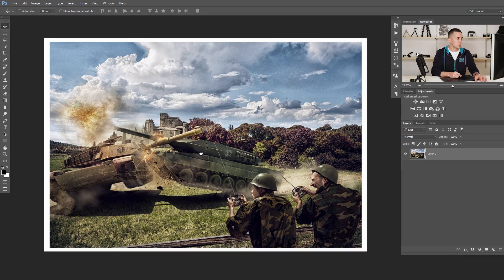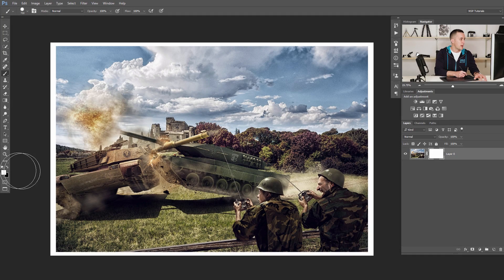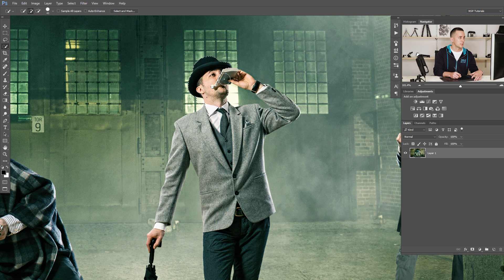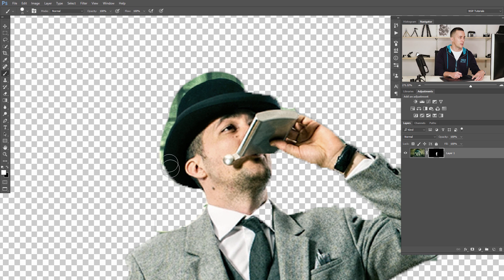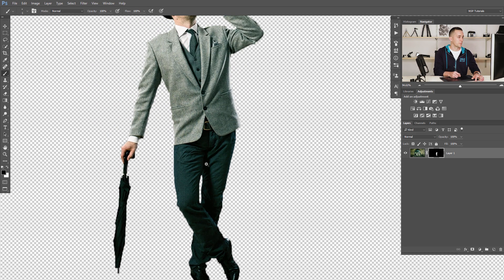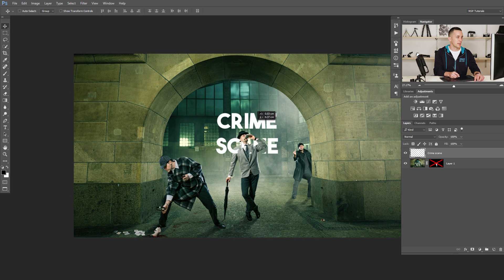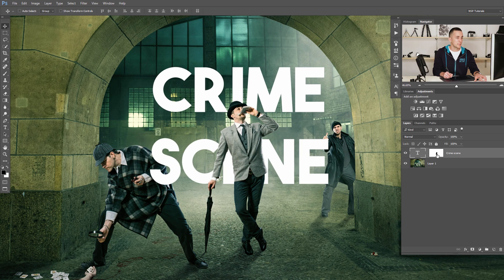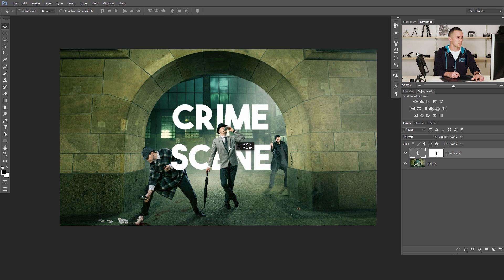Layer Masks For Beginners - Photoshop Tutorial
What are layer masks and how to use them in Photoshop you can see in this tutorial.

Have fun!